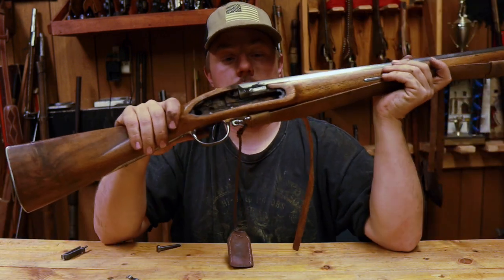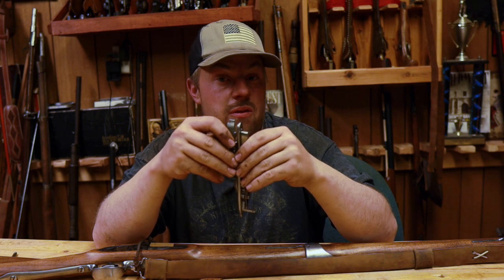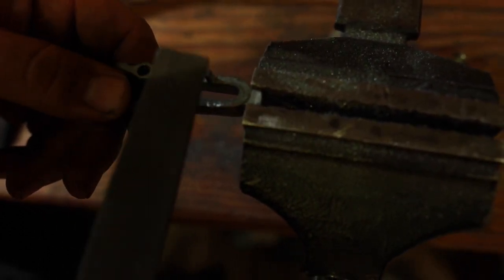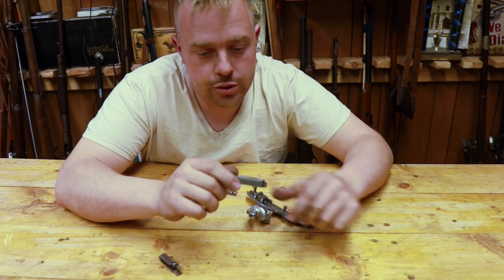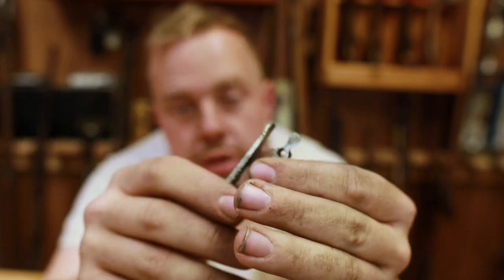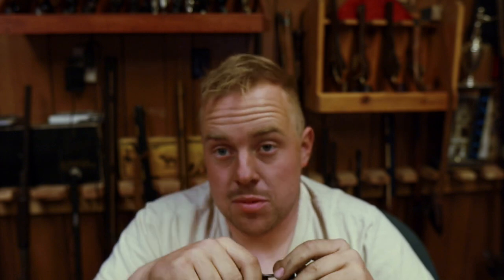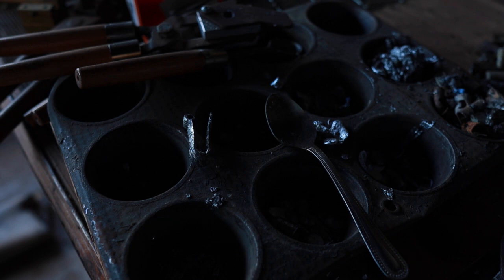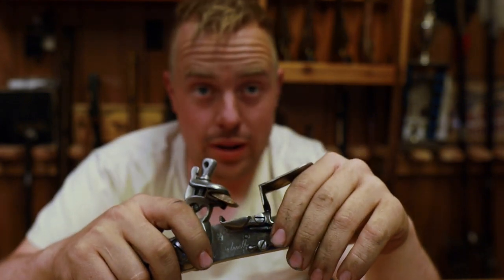Hardening and tempering springs from a set of Rifle shoppe lock castings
Today we are hardening and temperering a feather spring from the rifle shoppe for my Indian made Flintlock Charleville from military Heritage

To harden a spring we use a water quench. Use a propane torch or a rich flame on an oxyacetylene torch. Bring the spring slowly up to a very bright red almost orange (1500°), making sure the spring is a consistent color all over, then drop it into a container of room temperature water. Handle the spring carefully, as it is now glass hard. Polish the spring. For tempering the spring use an area where the light is not too bright so you can see the color changes easily. Start heating the spring from the largest end first going over the entire spring and the colors will start out a straw or gold color going into a scarlet or purplish color, then into a shinny deep blue color, continue heating slowly and this blue will disappear and start all over with a clear shinny color, then back into the gold color, then the scarlet or purplish color (approx. 700°), then into a dark blue black (approx. 750°). As soon as you get the blue black color even lay the spring down on a piece of wood an let it cool, when cooled it will be a perfect spring. If you find that it does not have enough tension, re-harden and re-temper to just as the blue black color appears, on smaller springs you can stop at the purplish color (approx. 725°). I have re-hardened and re-tempered some springs 8 or 9 times to get just the right feel. Always polish the bearing surface on the foot of the spring. If you do not want to try hardening your springs just return them after you fit and polish them and we will harden and temper them for you.